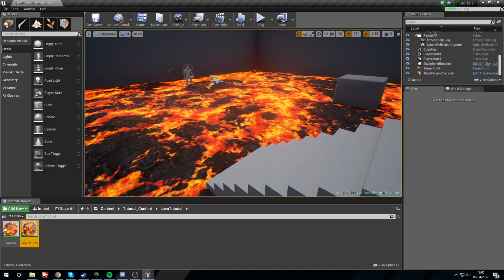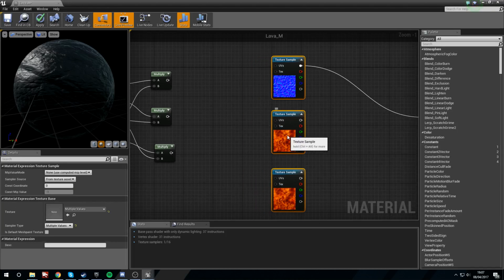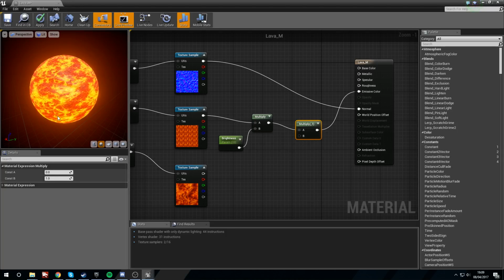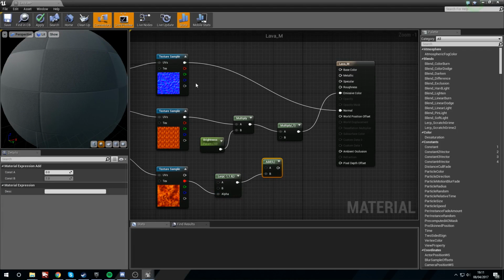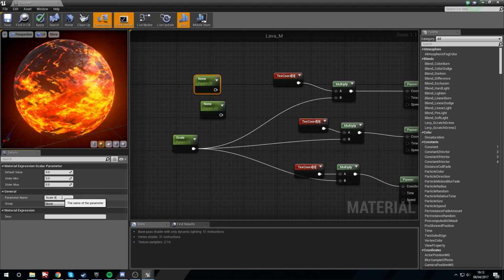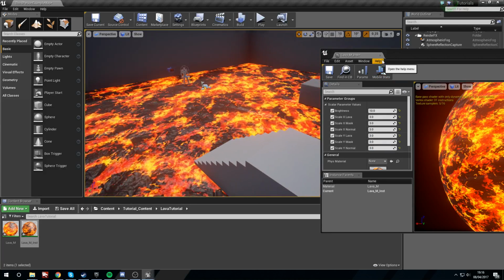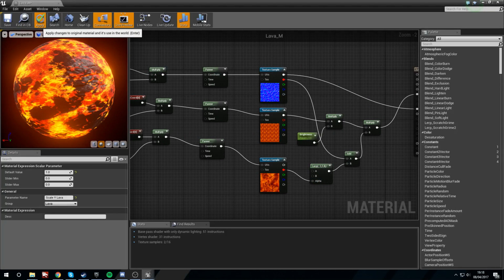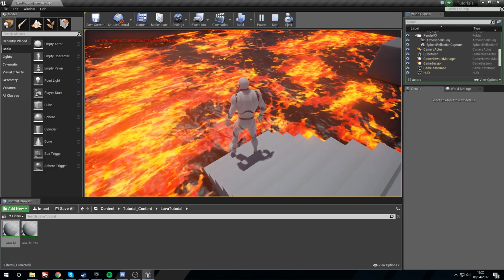UE4 - Tutorial - Lava!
It's getting hot in here, so take off all your clothes! (Don't... this is a kid friendly channel lol)